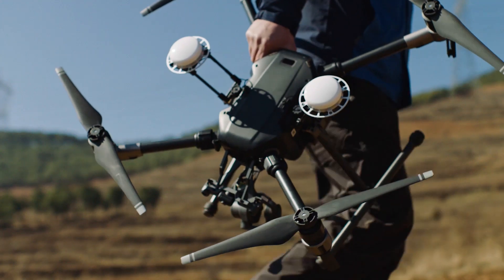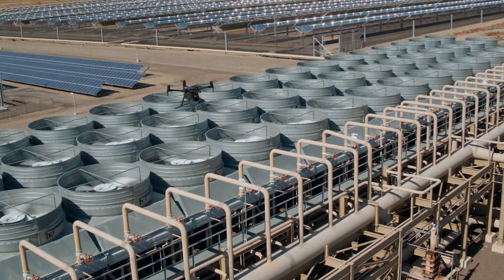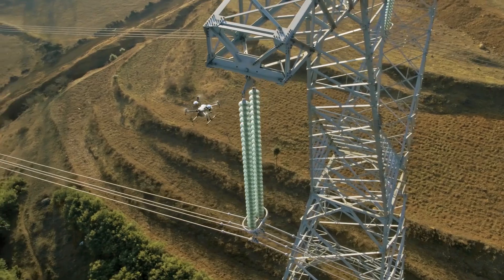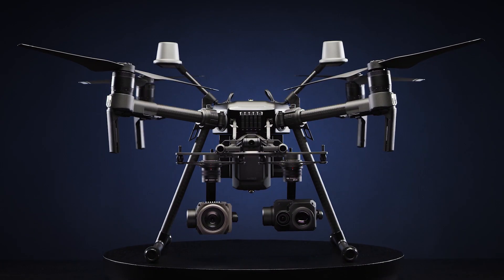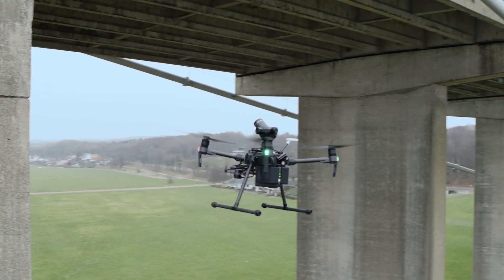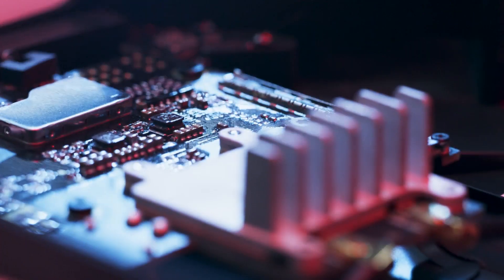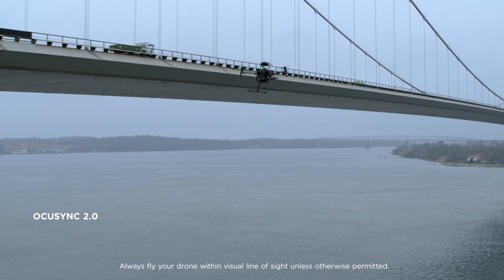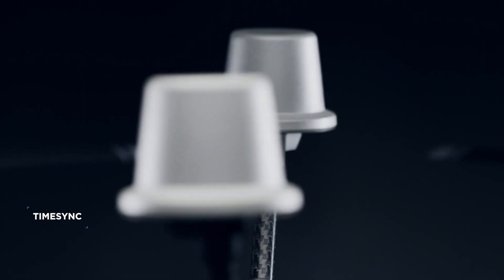Matrice 200 Series V2 - D1 Store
The Matrice 200 Series V2 is an upgraded industrial drone platform designed for any task, no matter how tough. The M200 Series V2 retains the rugged design, simple setup, and easy customization of the first-generation drones, with more robust systems that improve flight performance, and added safety and security features. Professionals from a variety of industries can rely on the M200 Series V2 to execute their daily tasks more safely and efficiently.

Interested in purchasing the Matric 200 series V2?

for a free quotation!